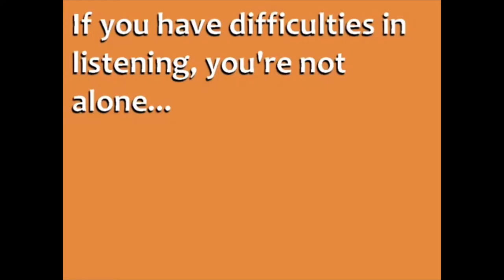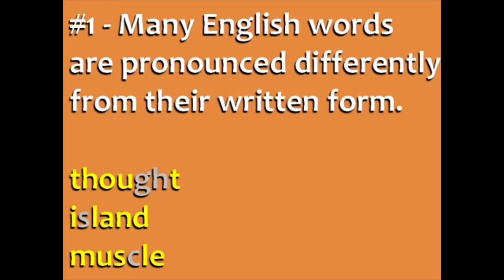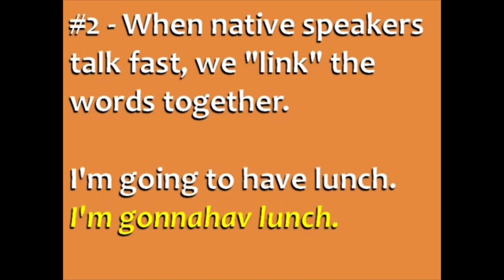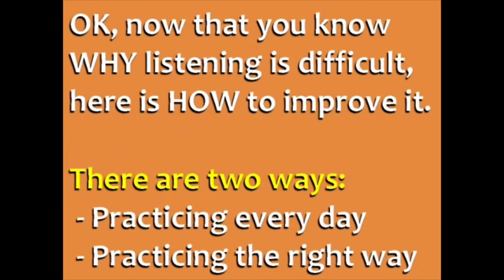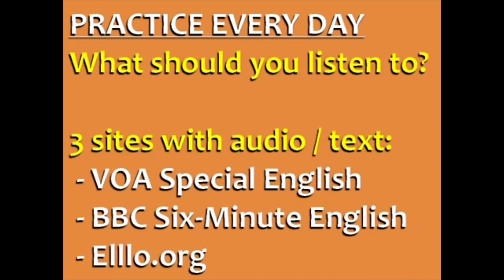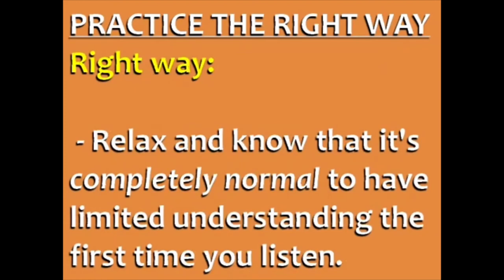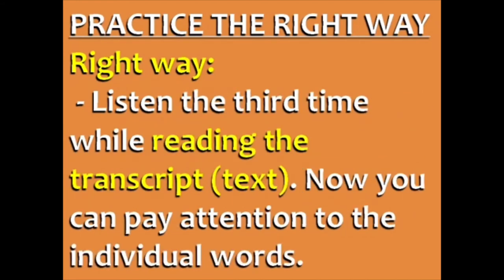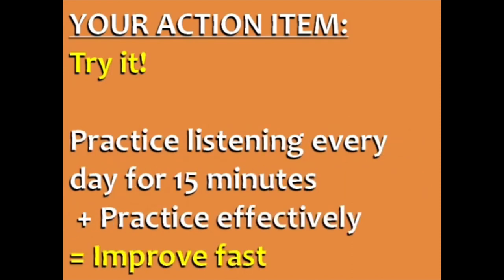Watch English videos for fun and learning English easy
This is a great video for learning English -Basic Listening English Lessons with Conversations, Questions, and Answers